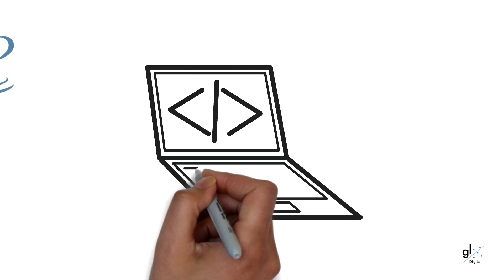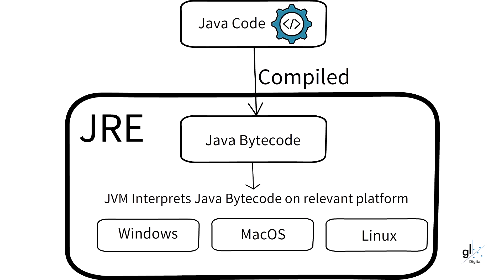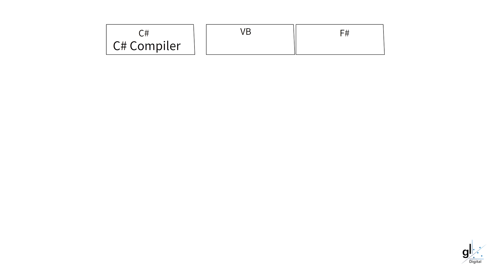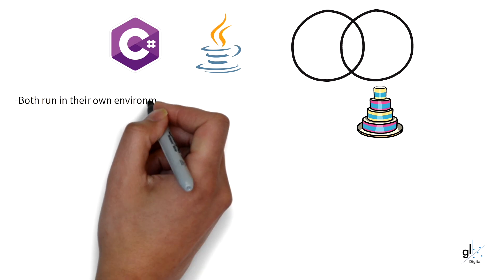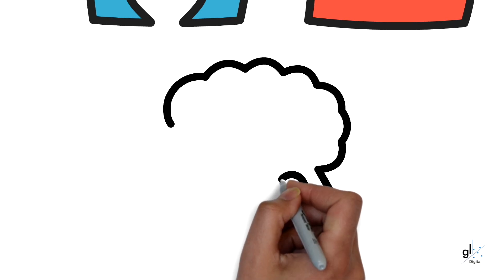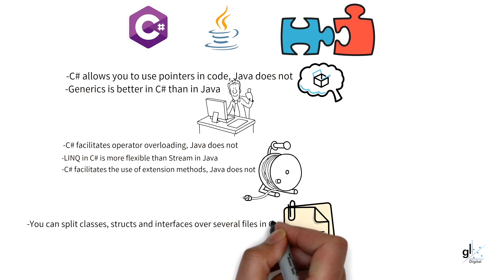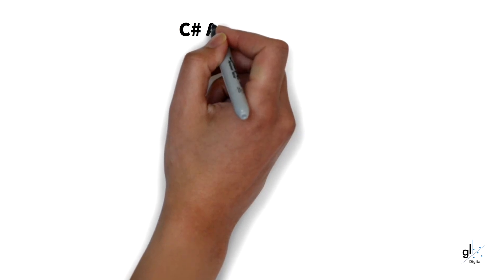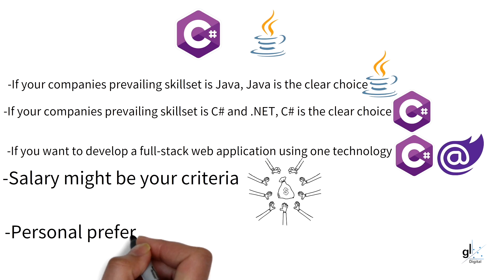Is C# Better than Java?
In this video we compare two excellent software technologies, C# and Java.

00:00:00 - Introduction
00:00:44 - A brief Overview of Java
00:03:03 - A brief Overview of C#
00:06:48 - The similarities between C# and Java
00:09:59 - The differences between C# and Java
00:13:57 - Who wins C# or Java?
00:14:28 - Conclusion

🪙 BitCoin
 12JZYMiRq5YRDN5R5zuyYt7jMN8eTpkgns